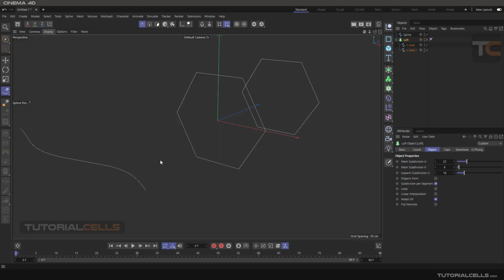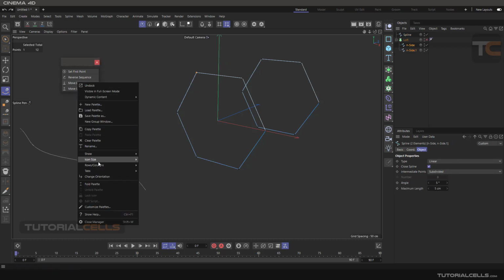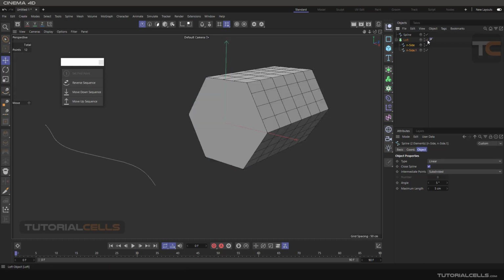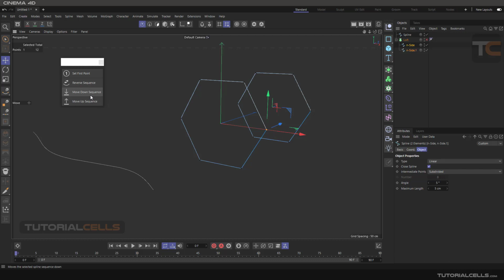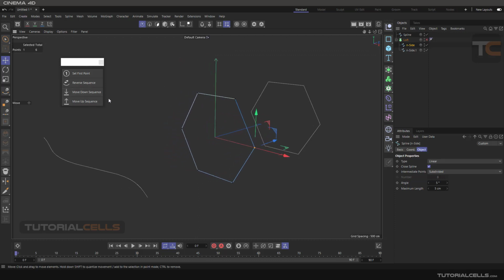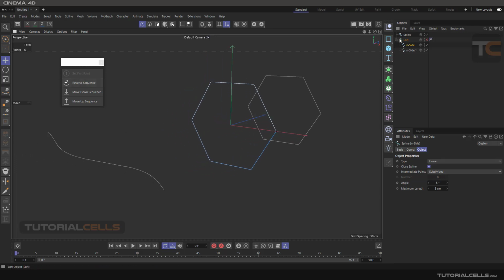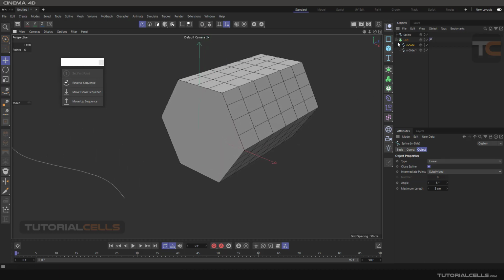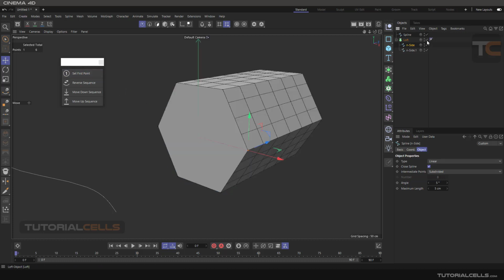0111. change spline sequence in cinema 4d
In this lesson we want to explain the change spline sequence commands. These commands are used to change the top and bottom of curves as well as to change the sequence of their points. Included . set first point. reverse sequence, move down sequence, move up sequence